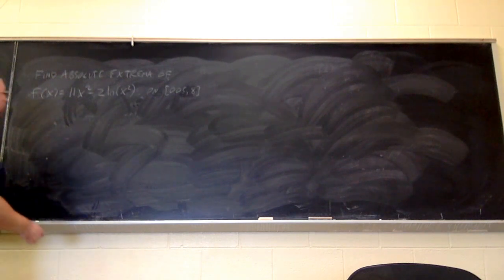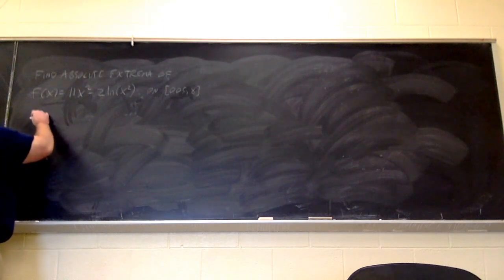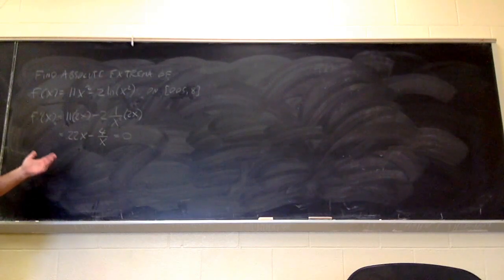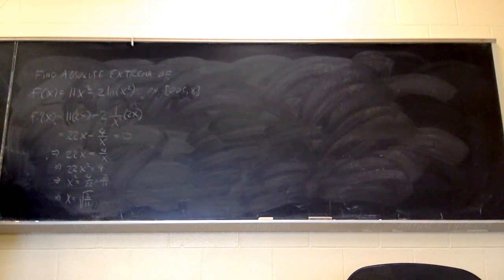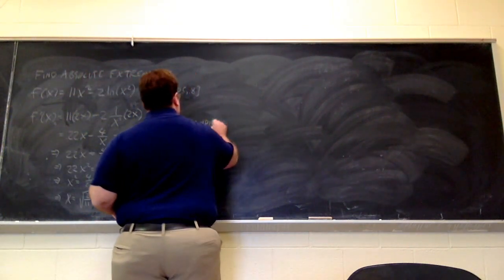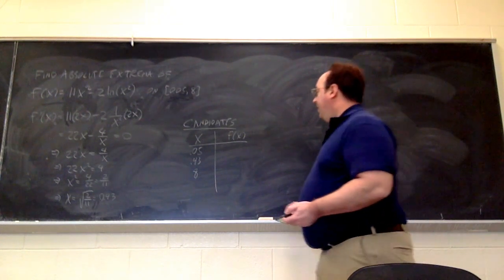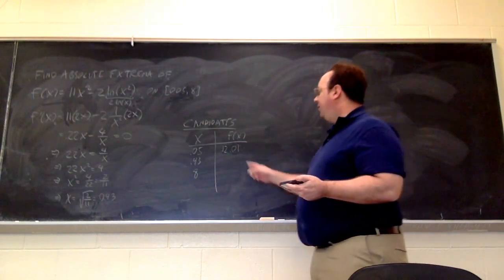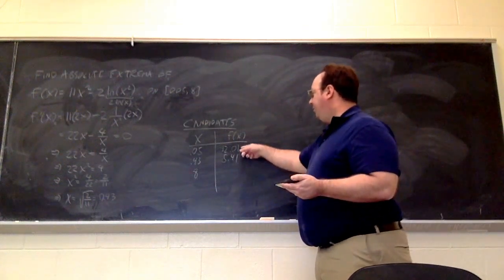MAT 102 5.3: Differentiation of Logarithmic Functions (Part 2)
Objective: Use logarithmic differentiation to find absolute extrema